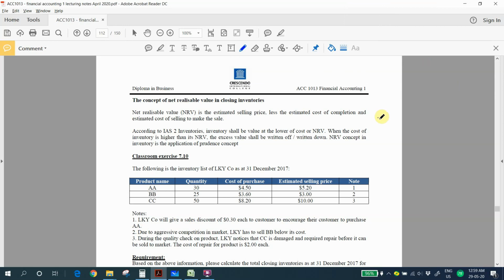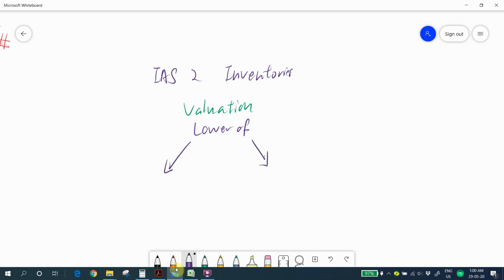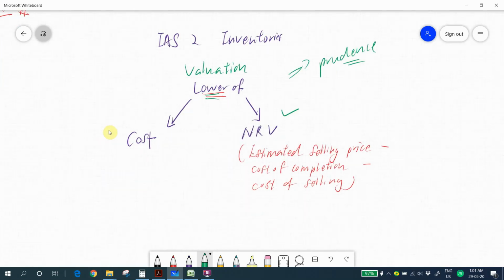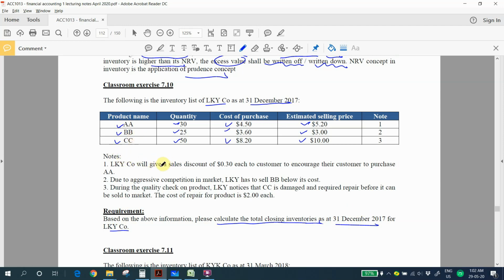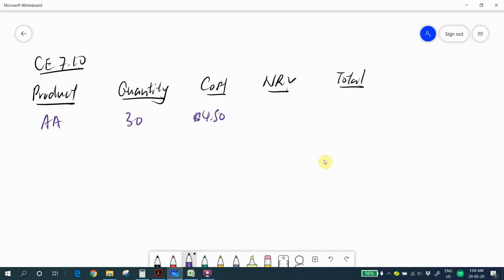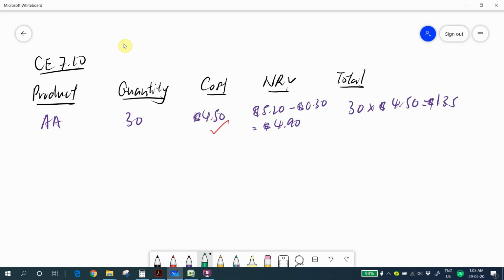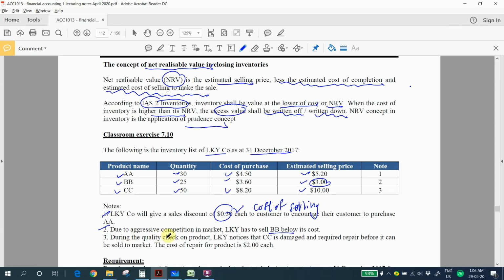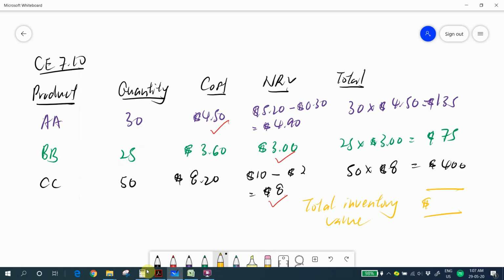ACC 1013 Financial Accounting 1 - Chapter 7 Valuation of inventories Part 3